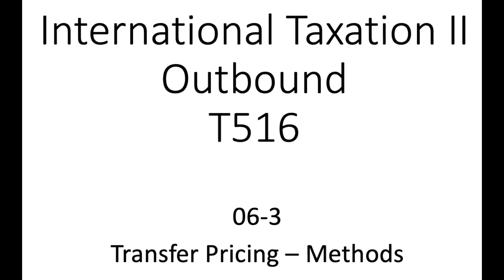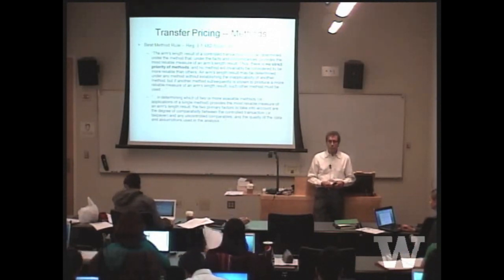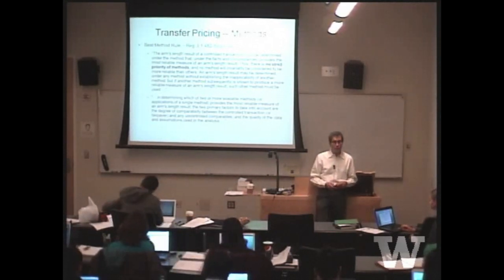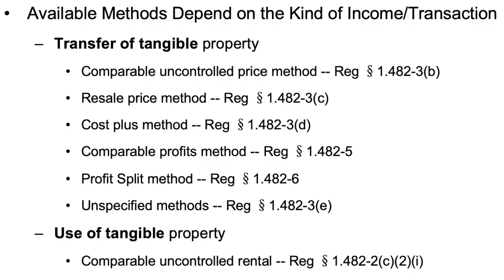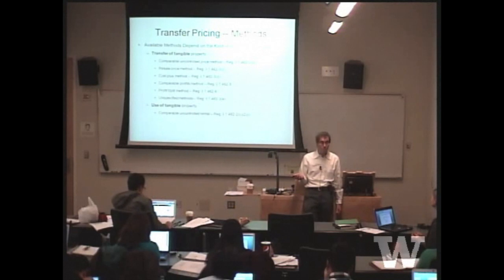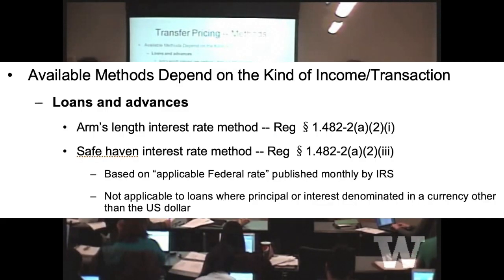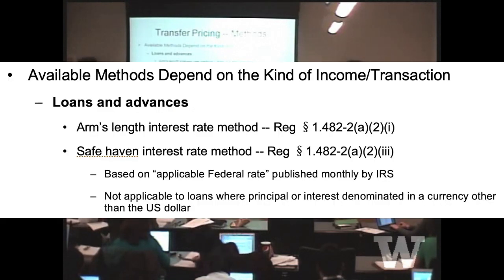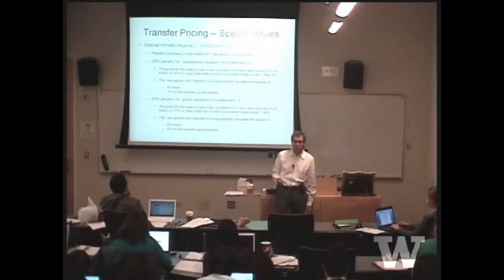Section 6 – Transfer Pricing – 06-3 Transfer Pricing Methods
• 01-1 Introduction
• 01-2 Building Blocks for Course
• 01-3 Mechanisms to Prevent Profit Shifting to Zero and Low-Taxed Group Members
• 01-4 A Few Tax Accounting Terms
• 01-5 Check-the-Box – Entity Classification
Section 2 – The Foreign Tax Credit
• 02-1 FTC Introduction
• 02-2 Who’s the Taxpayer?
• 02-3 FTC vs Deduction
• 02-4 What is a Creditable Tax?
• 02-5 The Deemed-Paid Foreign Tax Credit
• 02-6 The FTC Limitation
• 02-7 The FTC Carryback and Carryover
• 02-8 FTC – Accounting Methods
• 02-9 FTC – More on the §78 Gross Up
Section 3 – Subpart F and Controlled Foreign Corporations
• 03-1 Subpart F Introduction
• 03-2 Definitions – US Shareholder and Controlled Foreign Corporation
• 03-3 Subpart F Income §954
• 03-4 Deemed-Paid FTC §960
• 03-5 Previously Taxed Income Account and Investment Adjustments
• 03-6 Individual US Shareholders – Optional Election of Corporate Treatment §962
• 03-7 Special Issues under §954
• 03-8 Investment in US Property §956
• 04-1 Transition Tax upon Transition to Territorial System §965
• 04-2 TCJA New Territorial Taxation System – Introduction
• 04-3 TCJA Foreign-Derived Intangible Income (FDII)
• 04-4 TCJA Global Intangible Low-Taxed Income (GILTI)
• 04-5 TCJA §245A Dividend Received Deduction
• 04-6 Sale of CFC Shares §1248
Section 5 – Passive Foreign Investment Companies (PFICs)
• 05-1 Passive Foreign Investment Companies
Section 6 – Transfer Pricing
• 06-1 Transfer Pricing – The “Macro” View
• 06-2 Transfer Pricing – Basic Concepts
• 06-3 Transfer Pricing – Transfer Pricing Methods
• 06-4 Transfer Pricing – Special Issues
• 06-5 Transfer Pricing – Recognizing Issues and Managing Risk
• 06-6 Transfer Pricing – More on Correlative adjustments
• 06-7 Transfer Pricing – TP and Disregarded Entities